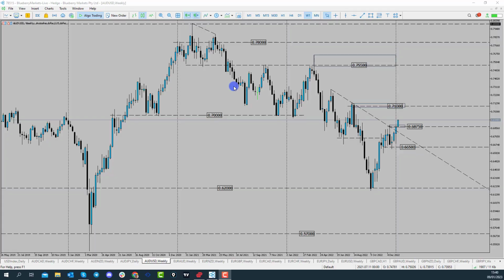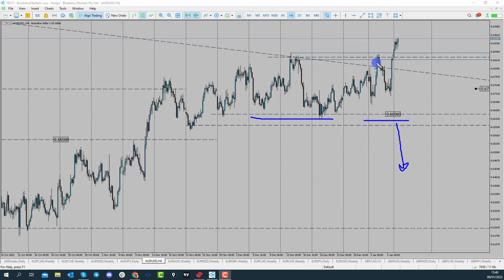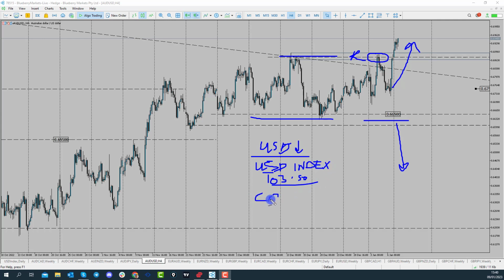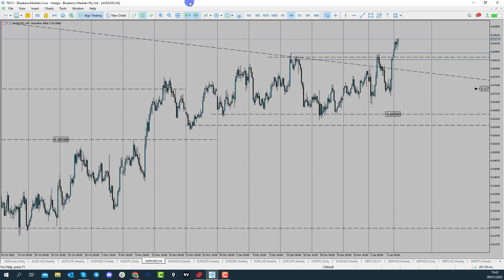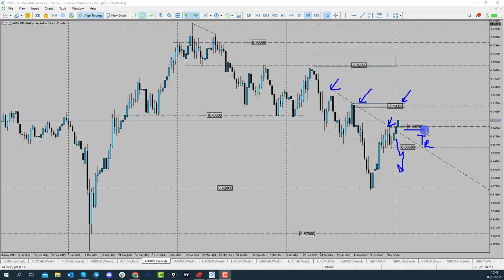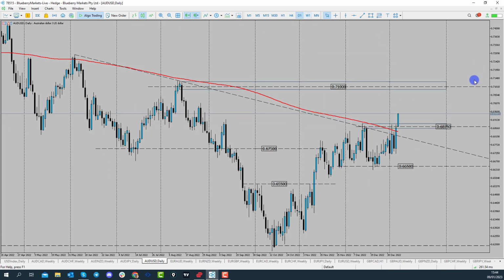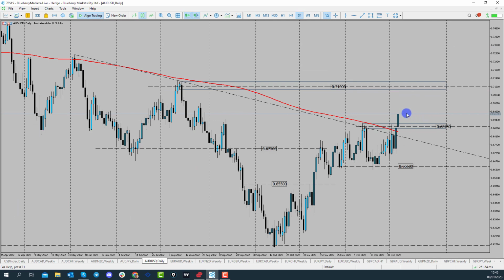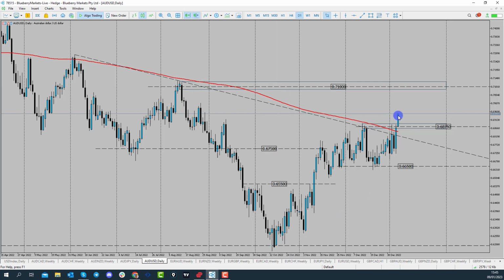AUDUSD Breaks Key Highs l Technical Analysis l January 10, 2023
The price of AUDUSD has traded through the key highs as inflation looks to move higher again. Will this offer long trading opportunities?